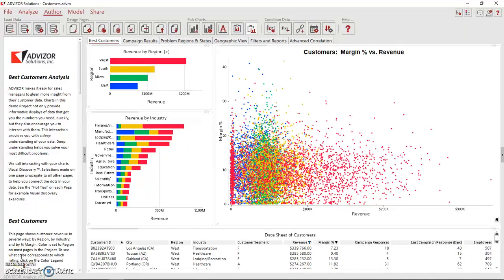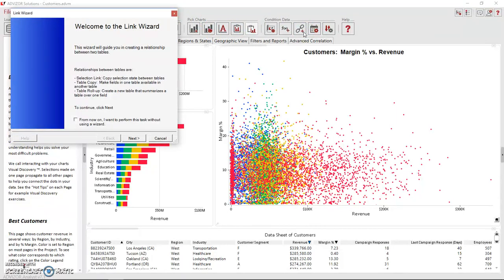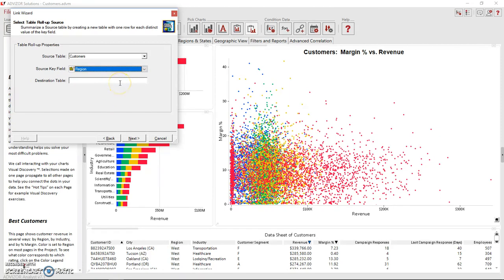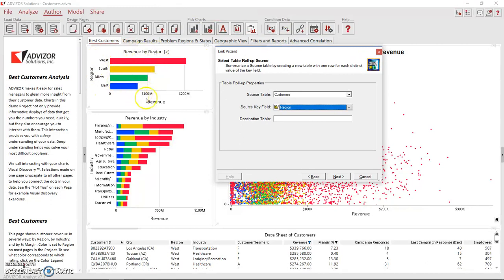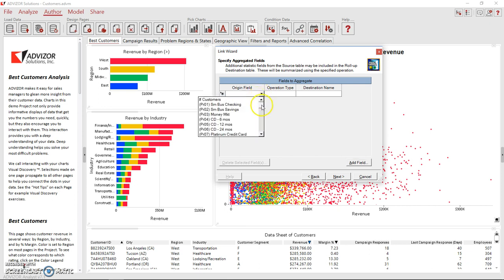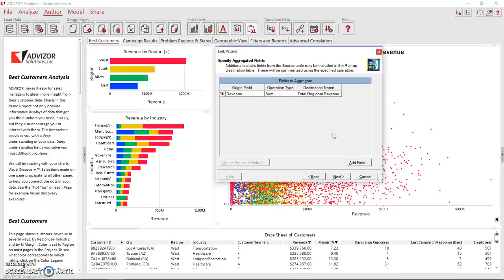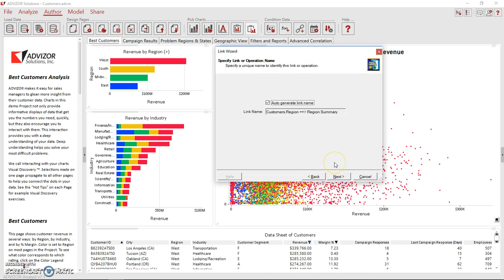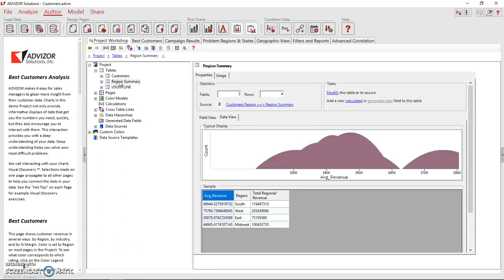Table Roll Ups